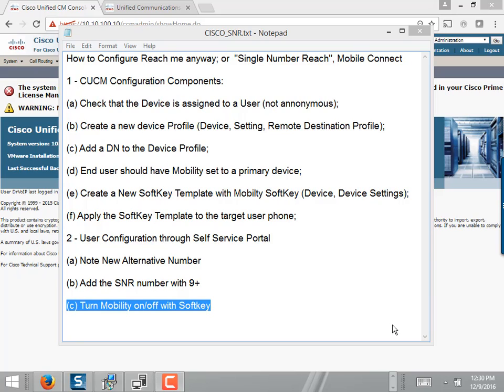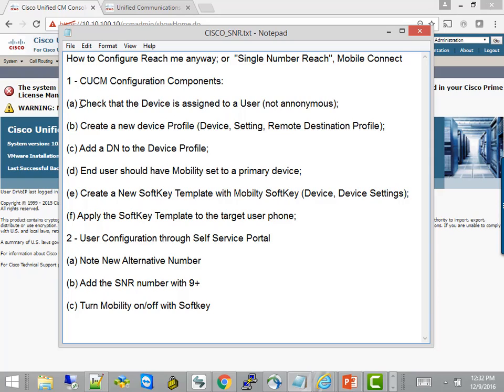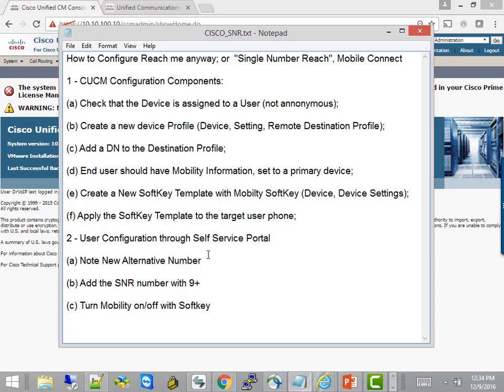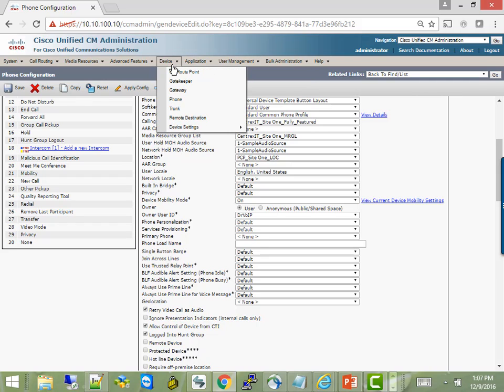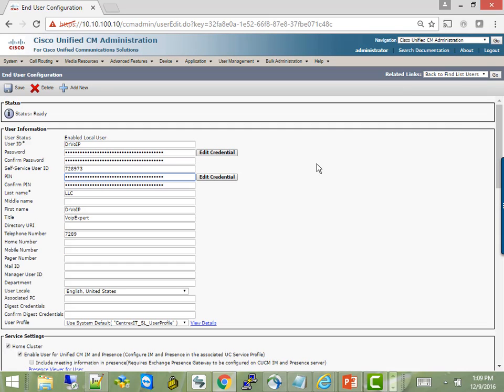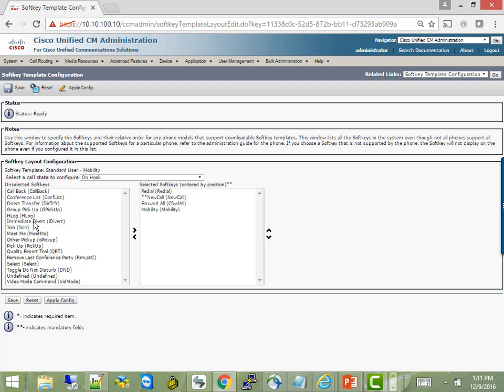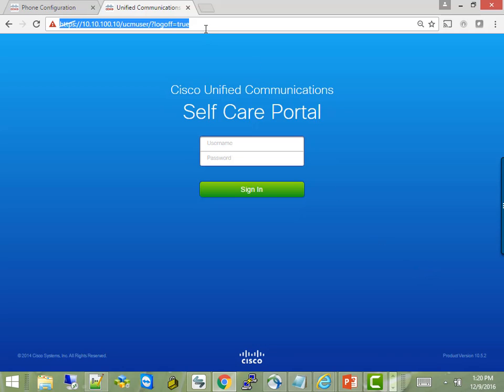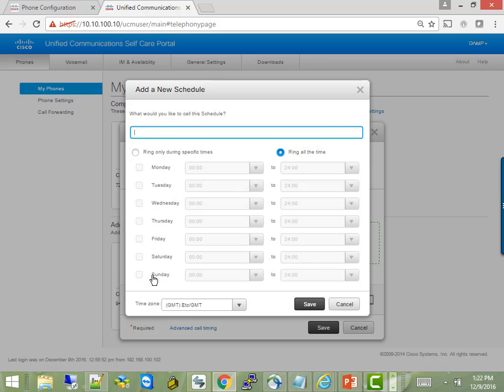CISCO Video Cheat Sheet - Configuring Single Number Reach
Called find me anywhere, single number reach, ring my cell and many other descriptive names, but it really is SNR!  Ring your desk and your cell phone at the same time.  Seamlessly move the call back and forth between the desk and cell!  This is a quick and dirty configuration cheat sheet!